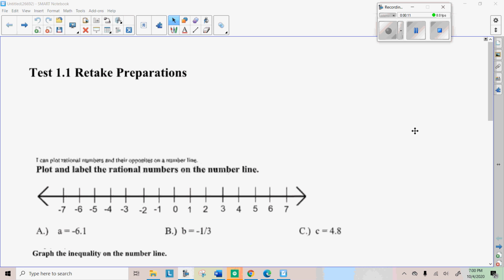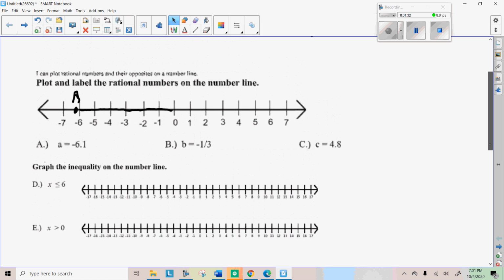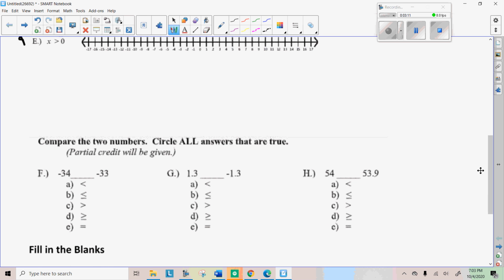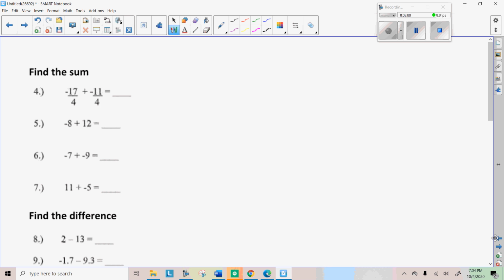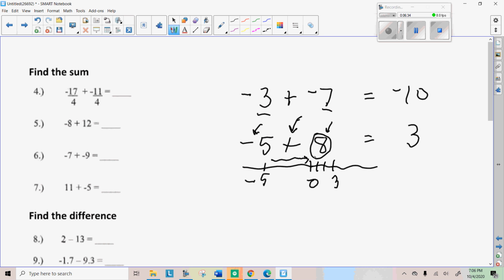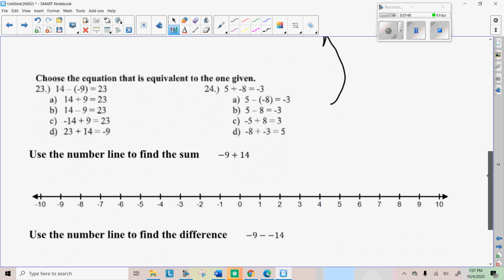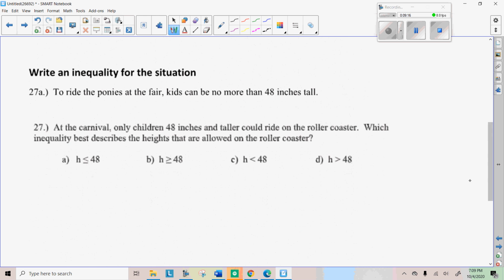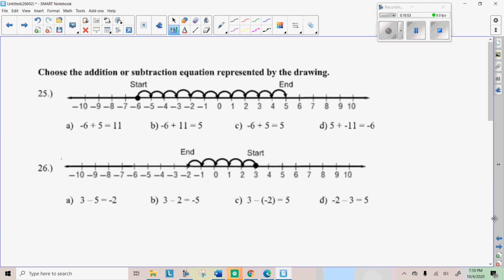Test 1 1 Preparations for Retake